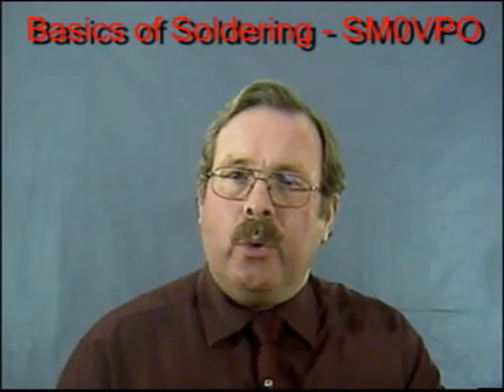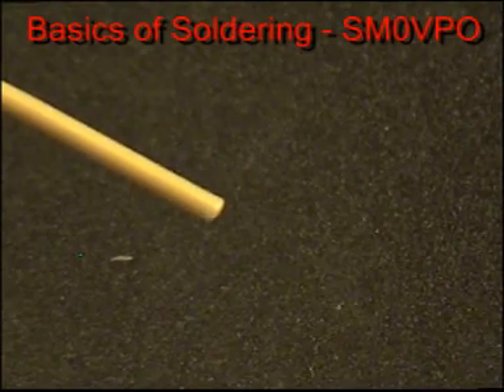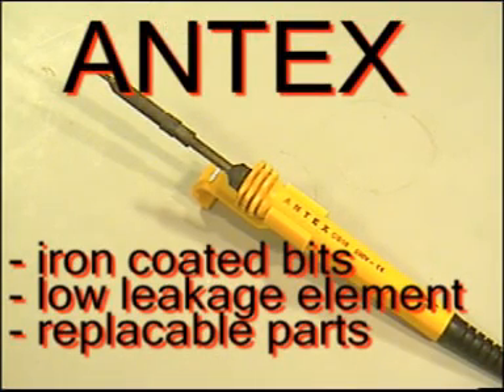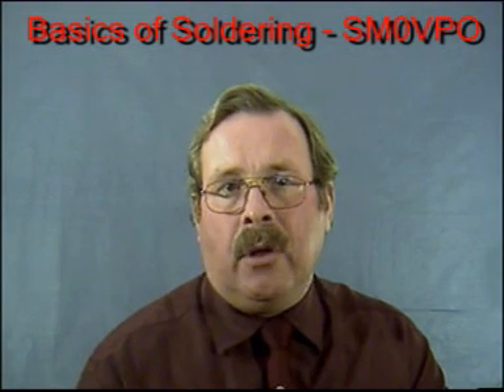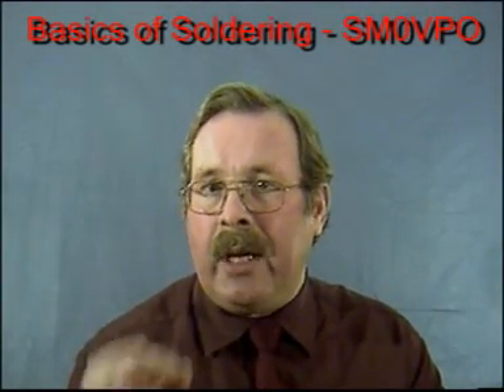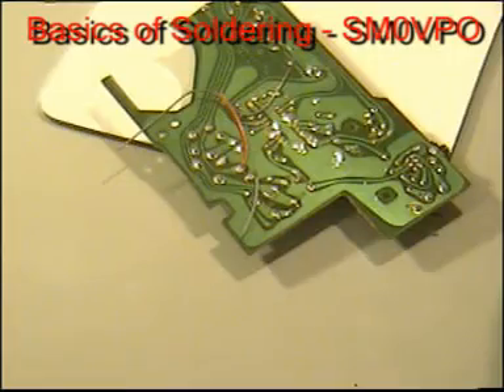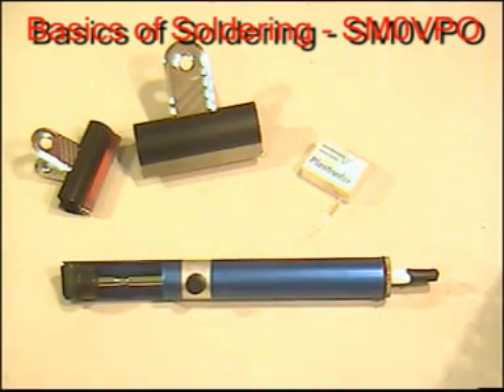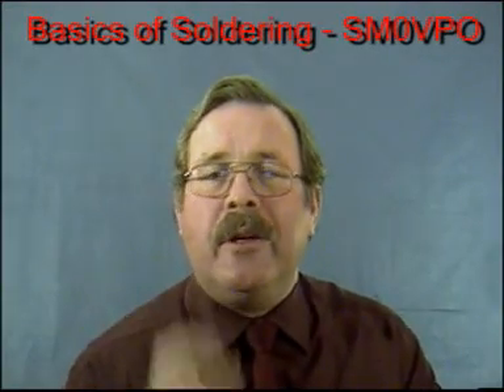soldering 2 tools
Basic tools required for hobby soldering. What type of iron, plus a few tips and tricks.